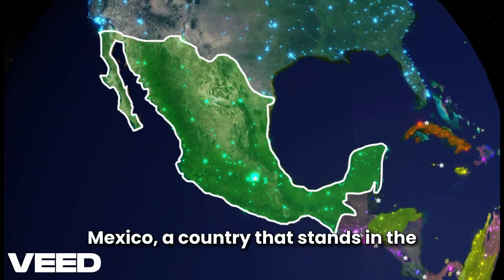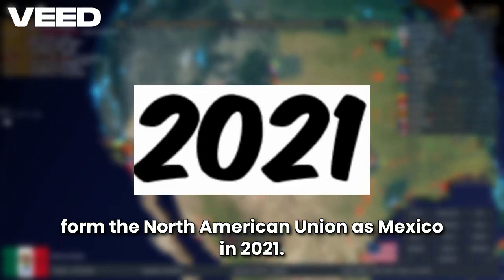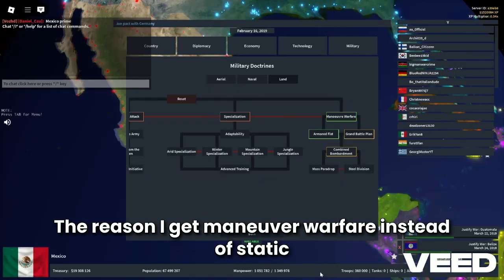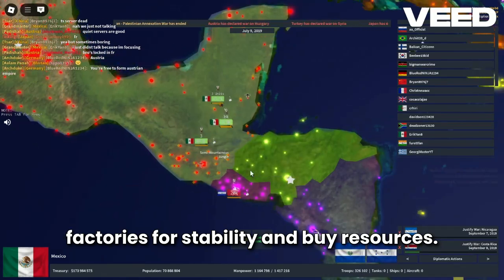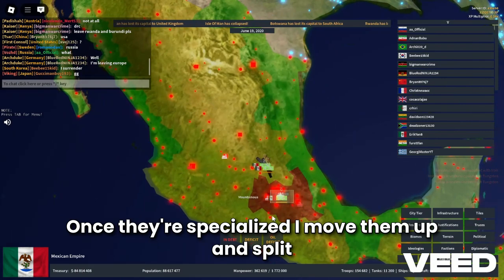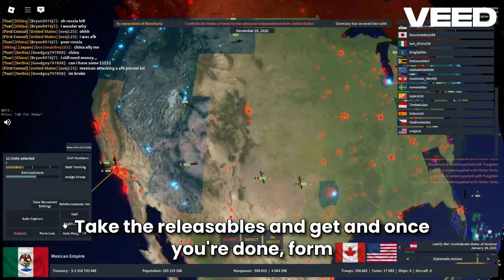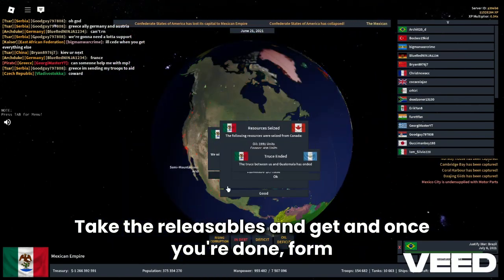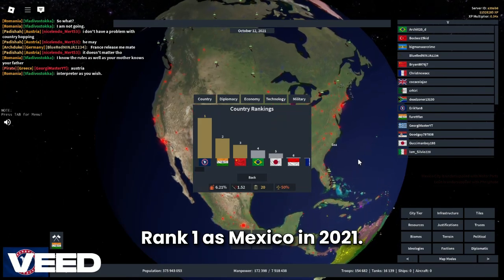How to form NAU in 2021 as MEXICO in Rise of nations!